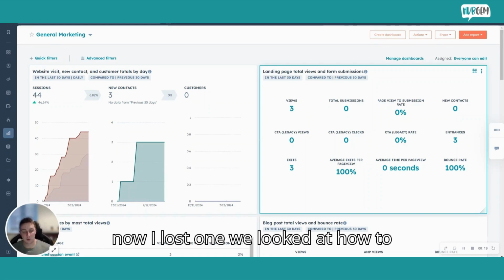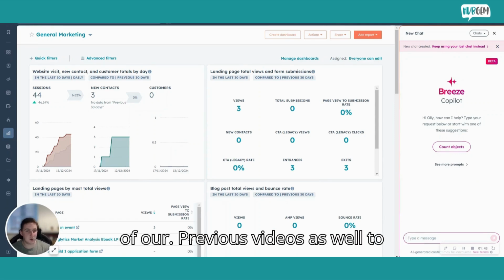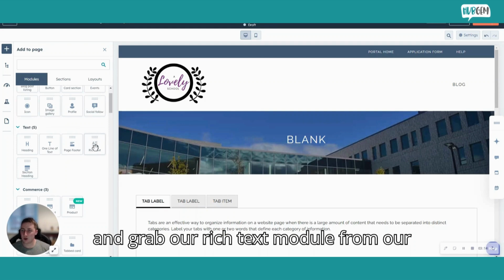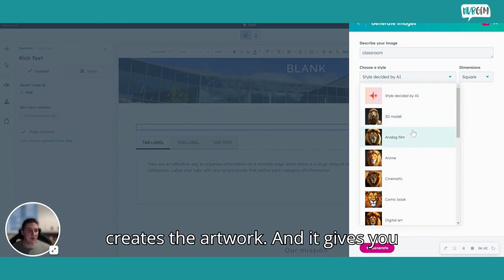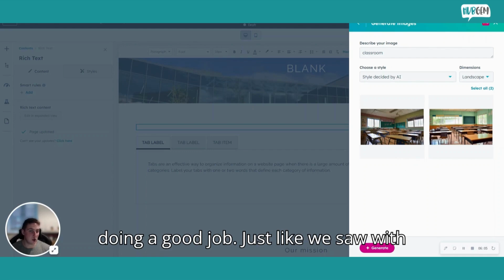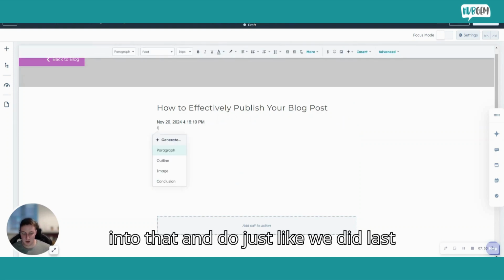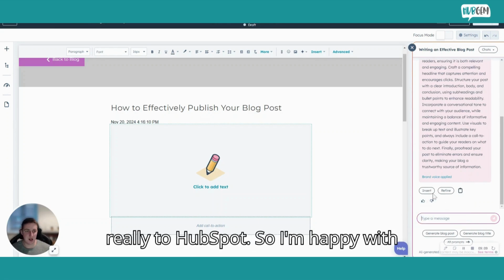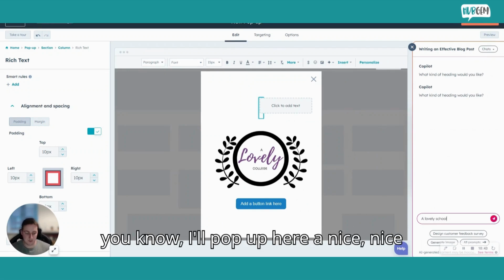AI INSIGHTS - Enhance Your Content Creation with HubSpot's AI Copilot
Join Olly, our expert HubSpot CRM Consultant, as he delves into the transformative capabilities of HubSpot's AI Copilot for elevating your content creation across blogs, landing pages, and call to actions. Discover how to harness this innovative tool to effortlessly craft compelling content.

In this upcoming session, Olly will guide you through:

Navigating the Copilot interface: Familiarise yourself with the dashboard, chat functionalities, and prompt suggestions tailored for creating blogs, landing pages, and effective call to actions.
Utilising essential prompts: Learn the key prompts for generating engaging topics, structuring your content, and refining your writing style for various formats.
Streamlining your content creation process: Organise your drafts, bookmark useful prompts, and eliminate distractions to boost your efficiency in crafting blogs, landing pages, and call to actions.

Don't miss this opportunity to unlock the full potential of HubSpot's AI Copilot and revolutionise your content creation process.